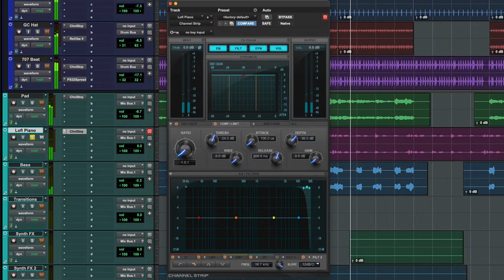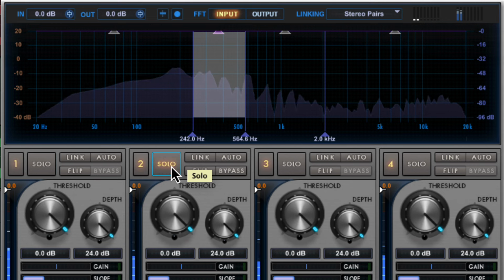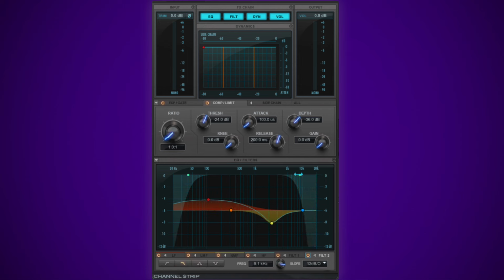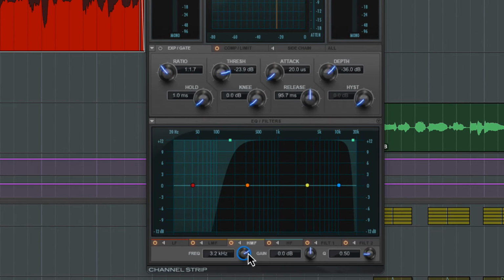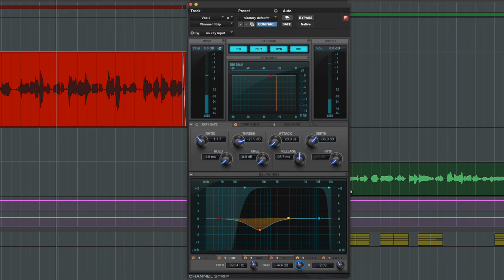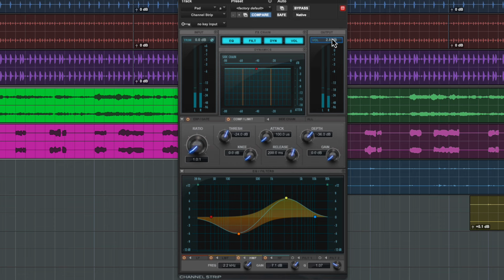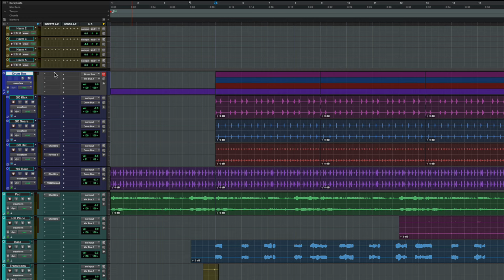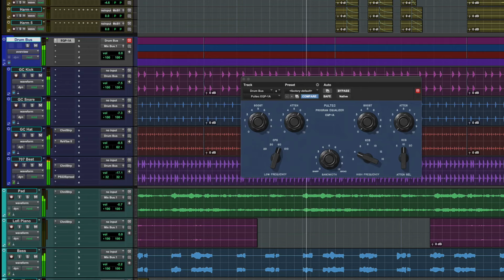Fundamentals of Audio Equalization (EQ) | Shaping Your Sound, S1EP4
Learn the basics of audio frequencies and how to shape them with EQ plugins in Pro Tools. This episode dives into the common parameters found in EQ plugins and how you can use them to enhance your sound. From adjusting frequency bands to understanding Q values, we’ll guide you through the essential techniques to mold your audio precisely as you envision.

Chapters:
0:00 – What is EQ?
0:55 – The Frequency Spectrum
1:20 – Frequency Bands
2:55 – EQ Plugins
3:30 – Filters
4:30 – Enhancing Tone
6:15 – Creating Space
7:28 – EQ Special Effects
8:31 – The Pultec Punch Trick